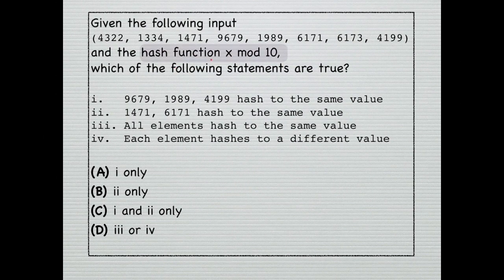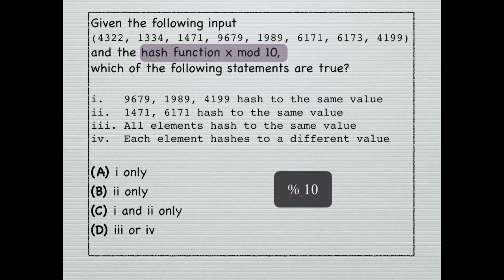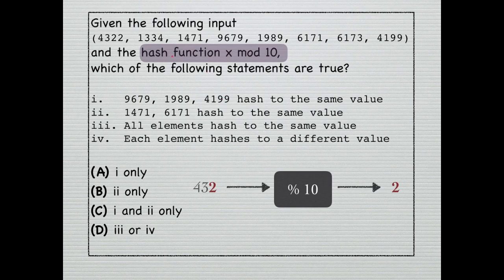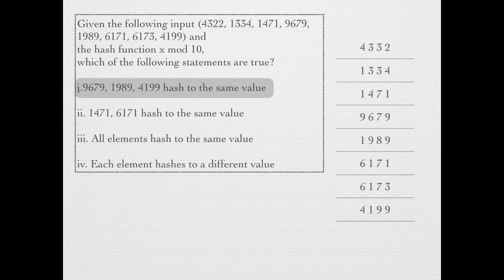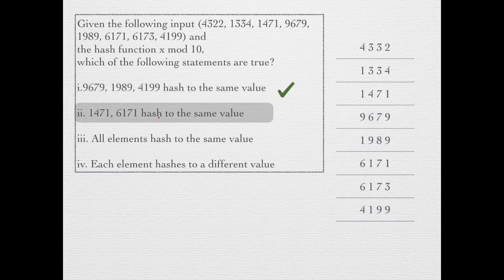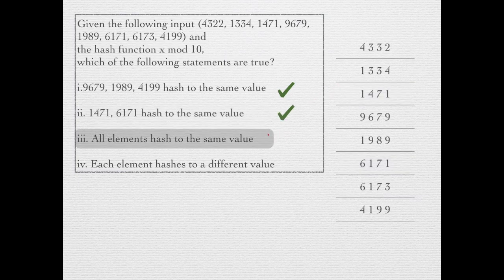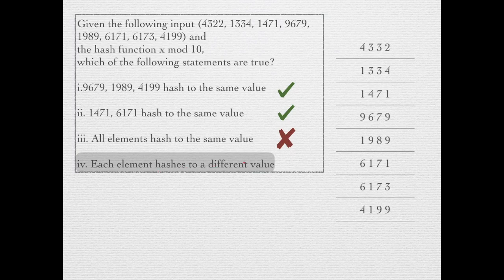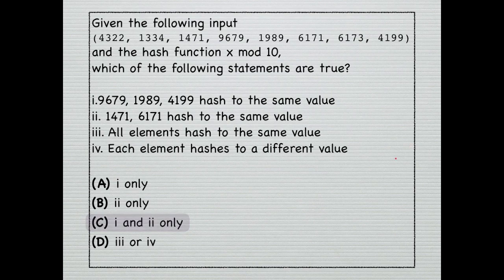GATE 2004 | Programming and Data Structures | Hashing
Given the following input (4322, 1334, 1471, 9679, 1989, 6171, 6173, 4199) and the hash function x mod 10, which of the following statements are true?

i. 9679, 1989, 4199 hash to the same value
ii. 1471, 6171 hash to the same value
iii. All elements hash to the same value
iv. Each element hashes to a different value

(D) iii or iv